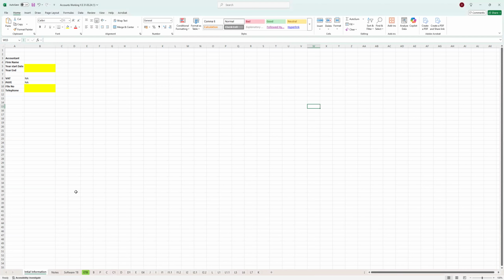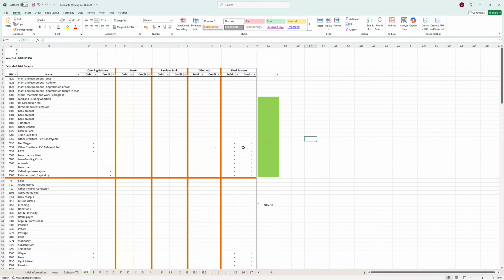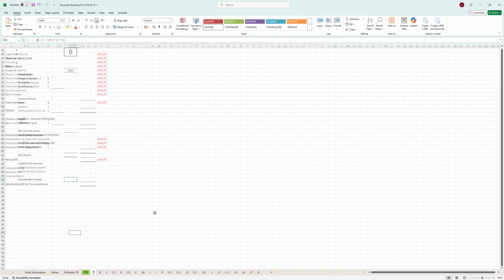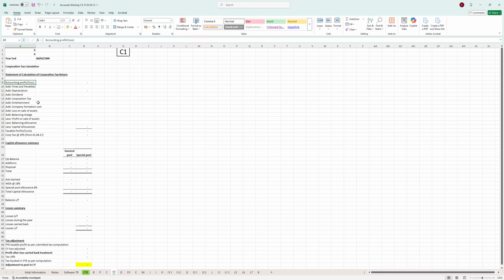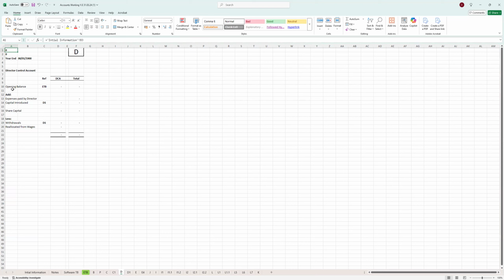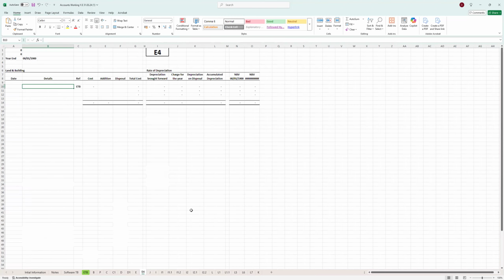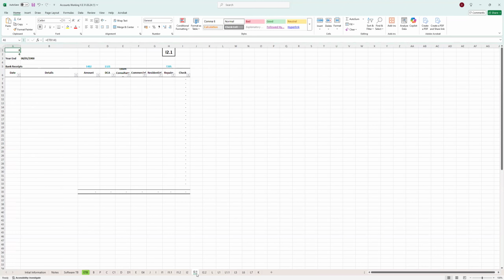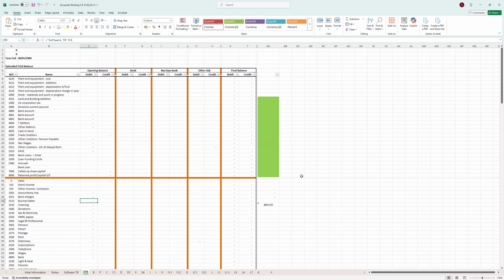Excel Working Paper - L 1